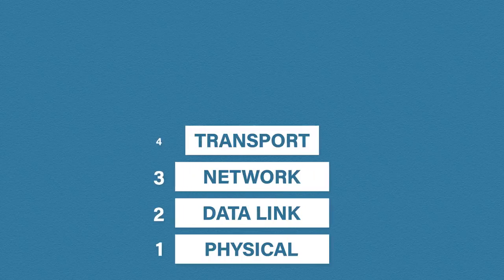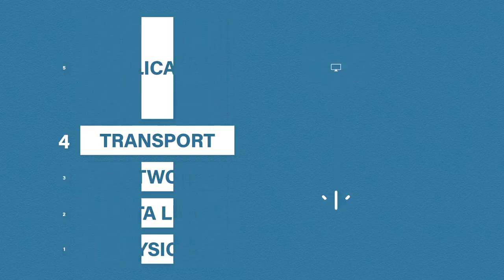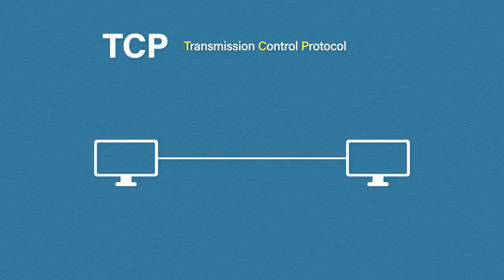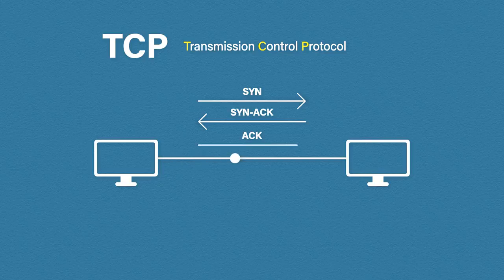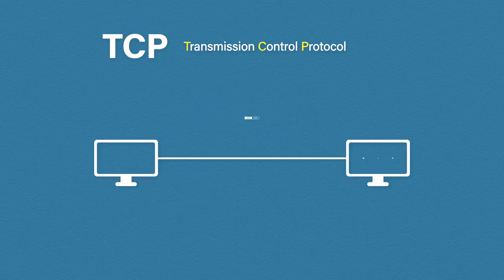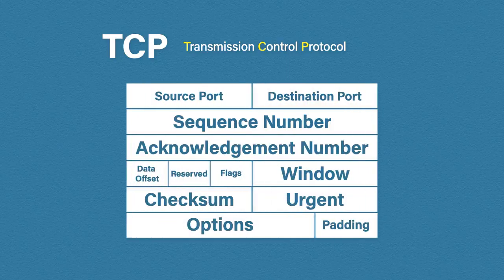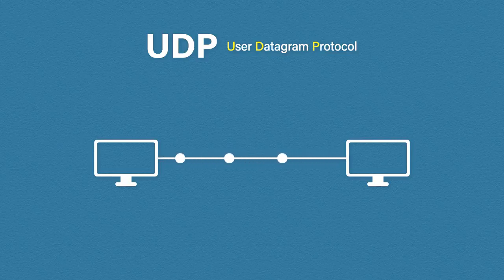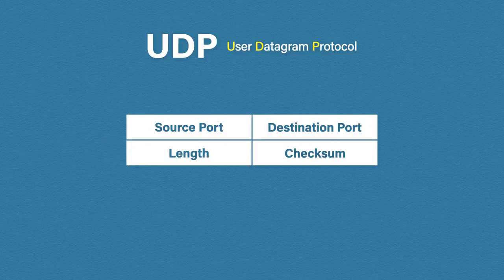TCP vs UDP Comparison | Cisco CCNA 200-301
Internet Nerdz Inc is a leading technology services and consulting company focused on building innovative solutions that address clients' most complex digital transformations needs.